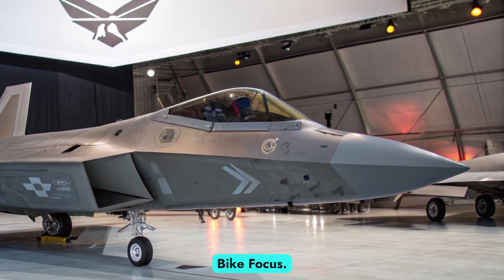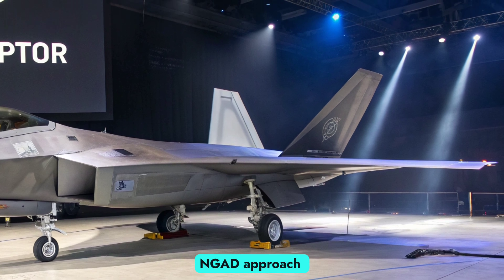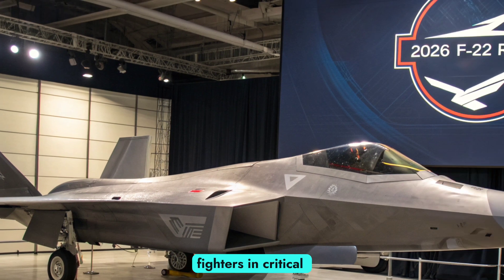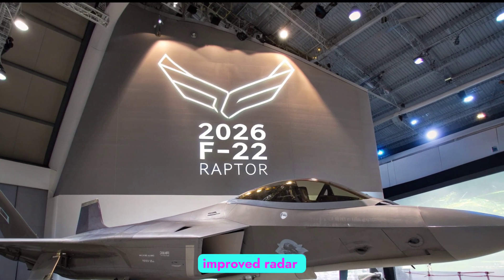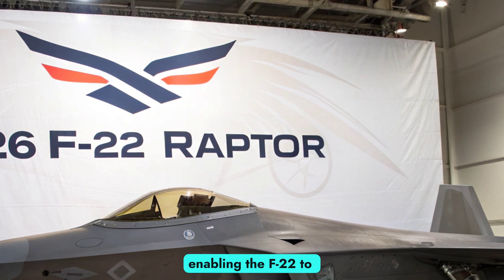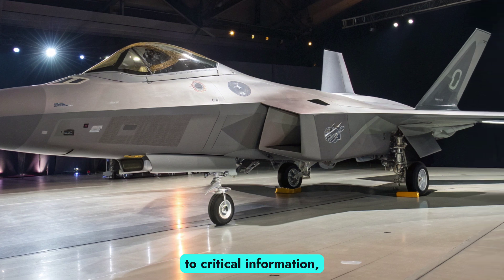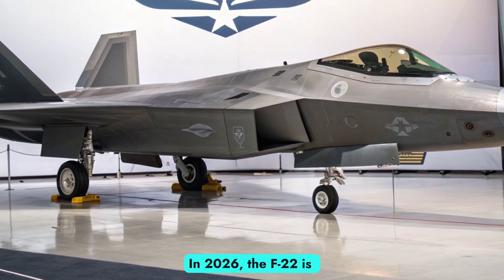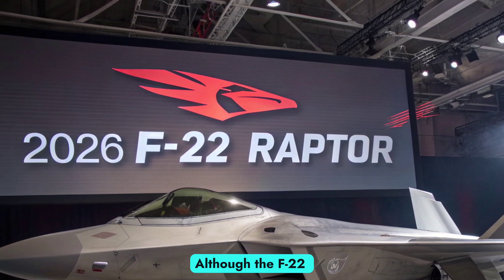New F-22 Raptor Is BACK in 2026 – And It’s More Dangerous Than Ever!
F-22 Raptor Is BACK in 2026 – And It’s More Dangerous Than Ever!

Description:
Just when we thought the legendary F-22 Raptor had reached its limit, 2026 brings a SHOCKING upgrade that’s turning heads across the globe. This isn’t just an old jet with a facelift — it’s a lethal beast reborn with next-gen stealth, advanced AI systems, and weaponry that puts even the F-35 to shame.

In this explosive breakdown:

Discover the 2026 upgrades that make the F-22 more lethal than ever

See how it stacks up against Russia’s Su-57 and China’s J-20

Learn about the new radar-absorbing tech and air superiority enhancements

BONUS: Real combat footage and rare cockpit perspectives

⚠️ The Raptor isn’t done — it's just getting started.

🧾 Top 10 Cover Titles (for thumbnails, captions, or alt titles):

"F-22 2026 Upgrade Is SCARIER Than Ever!"

"They Brought the Raptor BACK... And It’s UNREAL"

"2026 F-22 Raptor: The Legend Reborn"

"This Jet Can Outfight Anything – F-22 2026!"

"Next-Level Stealth: You Can’t Even SEE This Jet!"

"F-22 Raptor 2.0 – Built to DOMINATE"

"US Air Force Just Upgraded a Monster!"

"Raptor vs J-20 – Who Wins in 2026?"

"F-22 in 2026: Faster, Smarter, Deadlier!"

"Why Every Enemy Fears the 2026 F-22 Raptor"